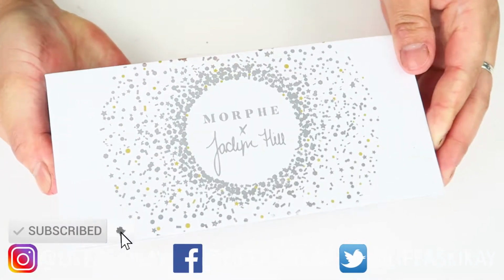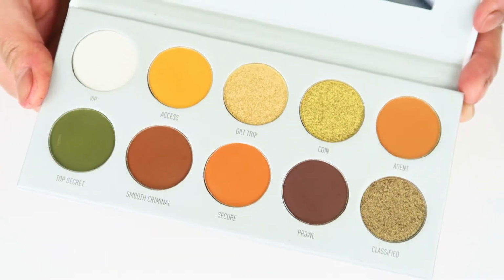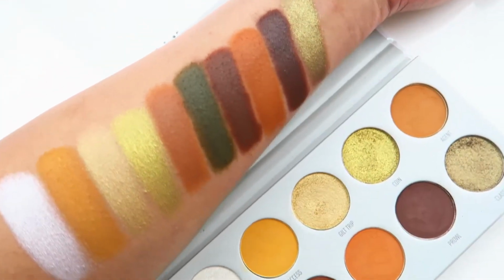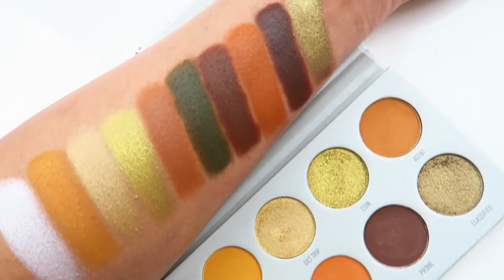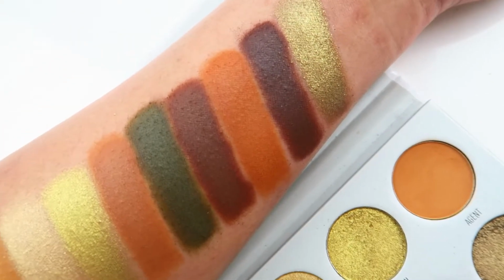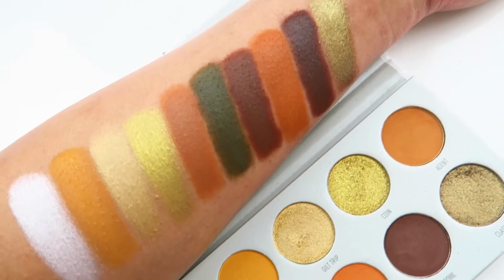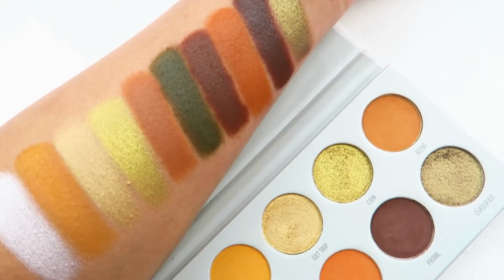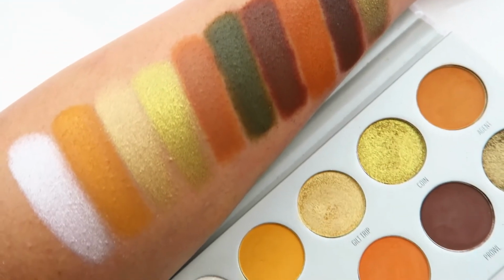Armed and Gorgeous Palette Swatches (Jaclyn Hill x Morphe)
Judie O’Meara
STRATHDALE 3550
VICTORIA AUSTRALIA

✔ MY STUDIO KIT:
Neewer CN-160 LED Video Lighting Kit
Neewer Portable 70 inches/177 Cm Camera Tripod
Neewer 20 inches Portable Desktop Macro Mini Tripod
2 x NB-13L Battery for Canon Cameras
NB-13L Battery Charger USB Charger
Western Digital 2.5" 1TB Solid State Drive
Softbox lighting Kit
Neewer 18" Ringlight Kit
SAJI Phone and Tablet Stand